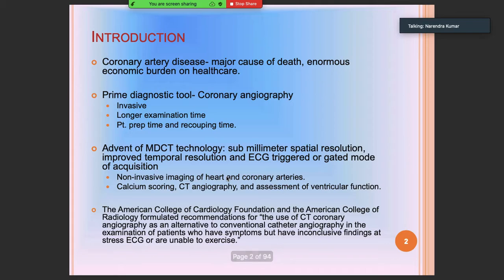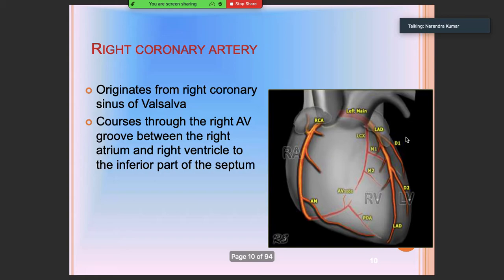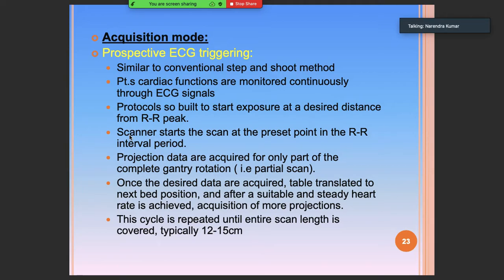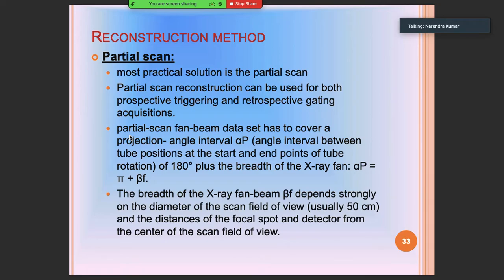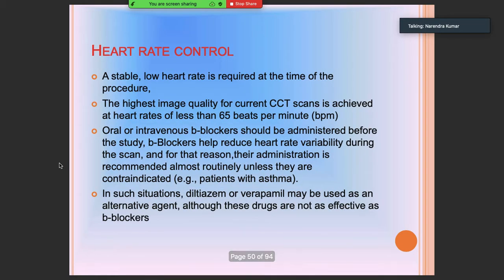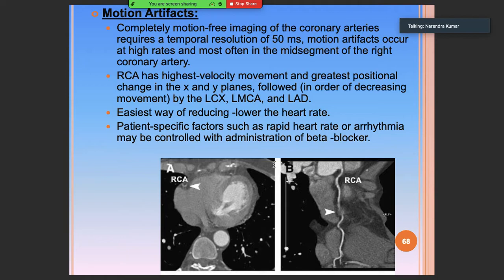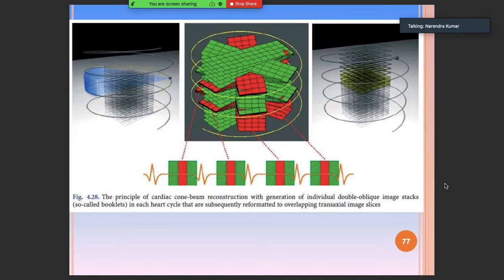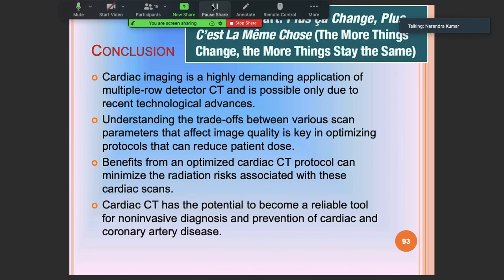Coronary CT Angiography and Calcium Scoring | Cardiac CT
An archived teaching video about coronary CT angiography, cardiac CT and calcium scoring. Continue learning about cardiovascular imaging with a related course.

Continue your learning with these related London HeartbeatsZ Academy courses:

Diploma in Cardiac Imaging: Master CT, MRI, Echocardiography & Nuclear Cardiology